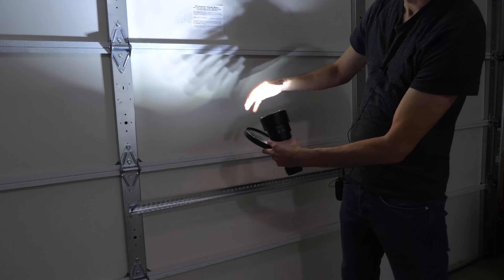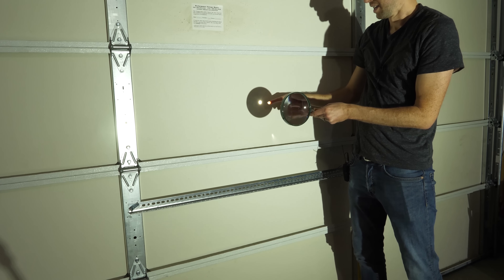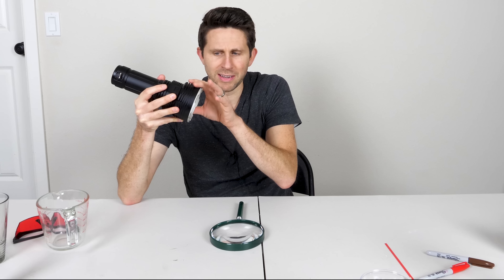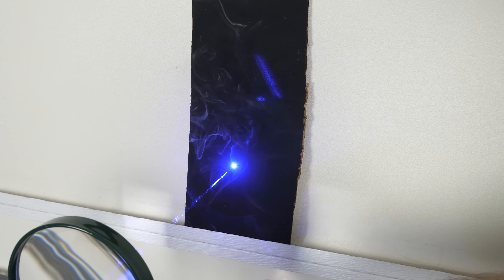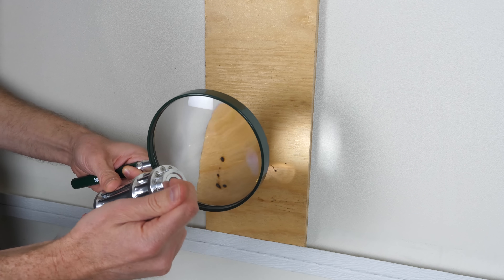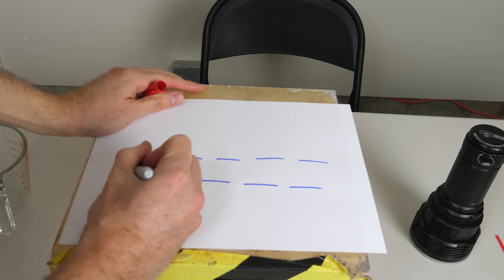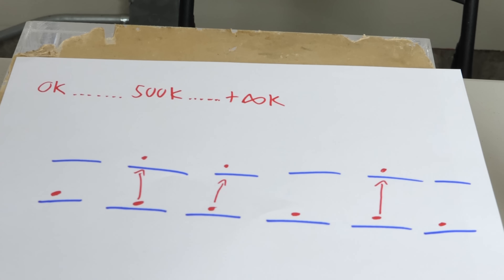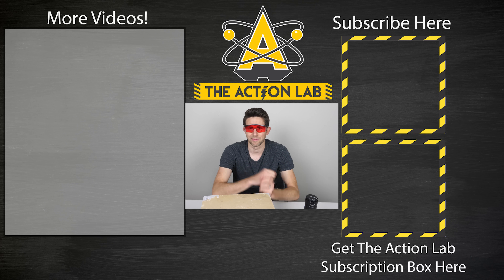What Happens if You Focus a 5W Laser With a Giant Magnifying Glass? Negative Kelvin Temperature!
In this video I show you what it means to have negative temperature by focusing a laser beam down to a single point. I show you what happens if you try to focus a light down to a single point, then I show you how a laser is different due to population inversion.